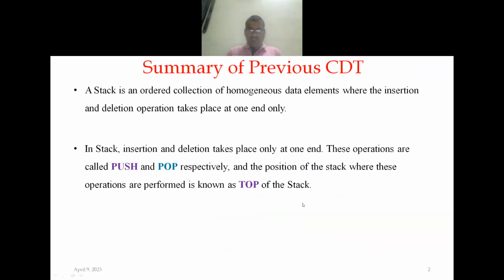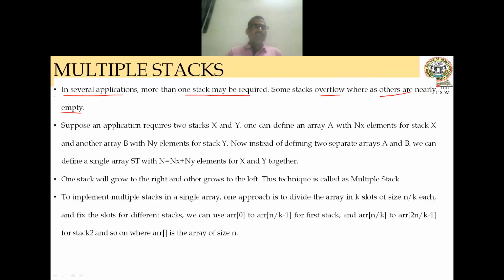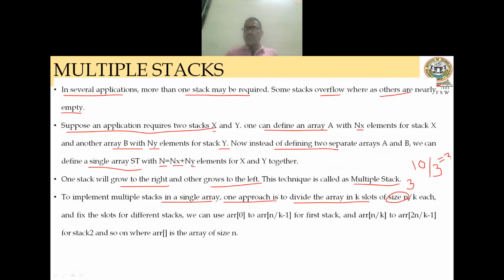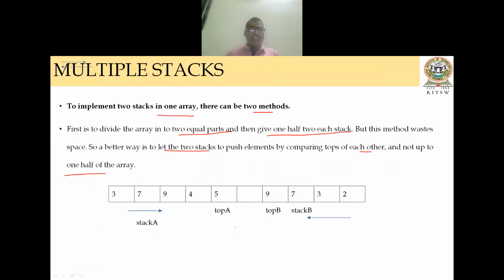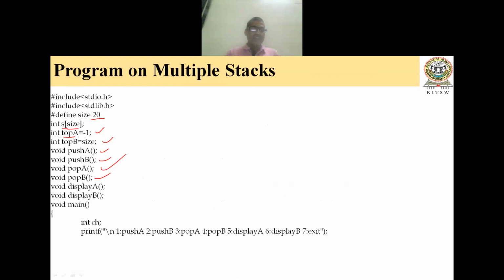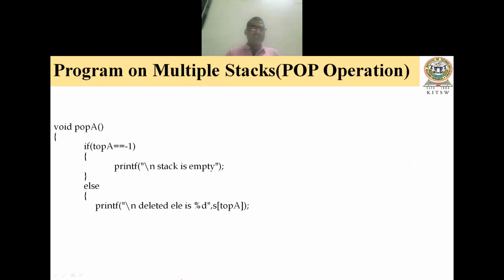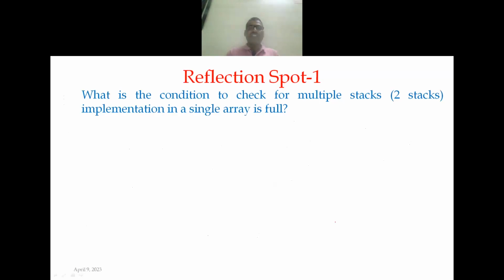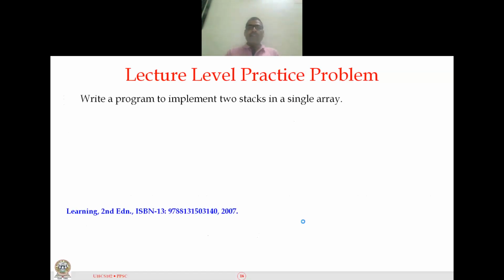DS_CDT12 Multiple Stacks